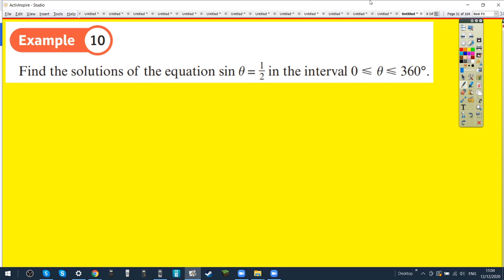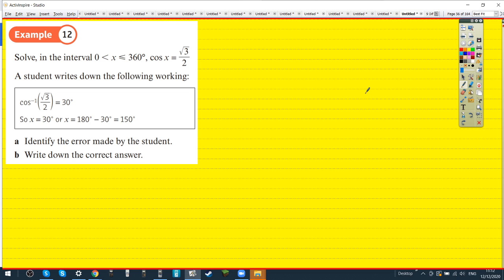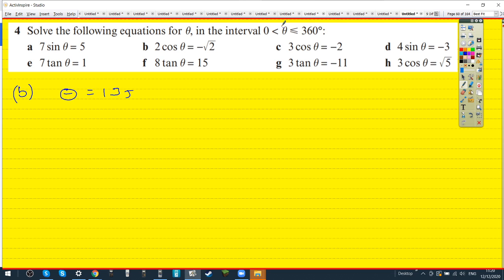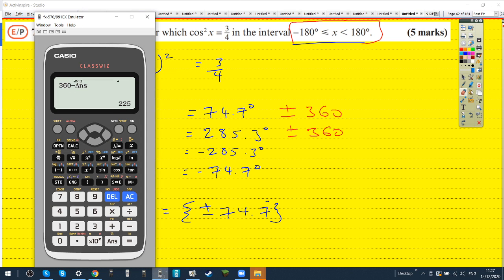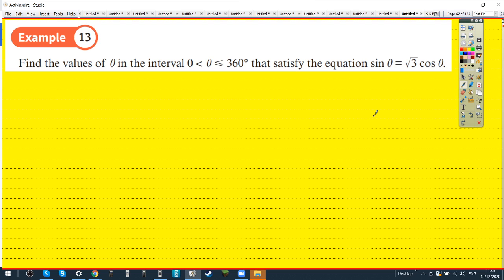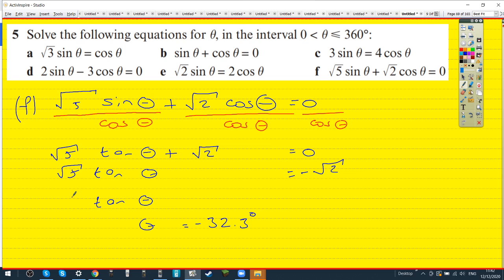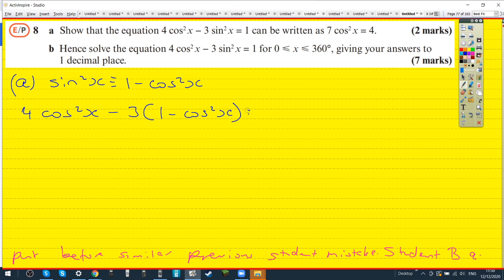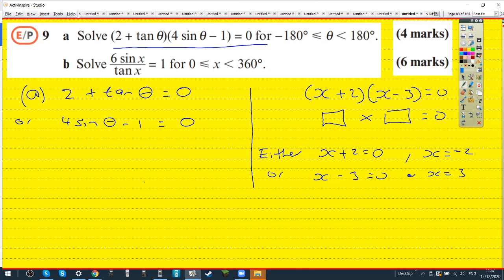Adam - 10.4 Simple Trig Equations - Year 1 A Level Pure - 12.12.20